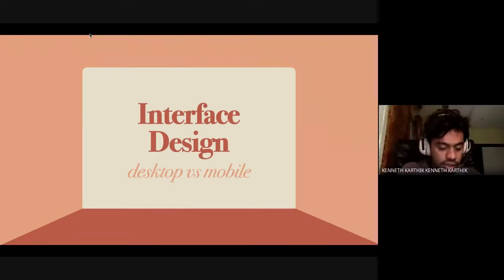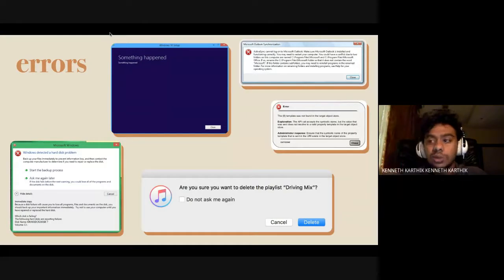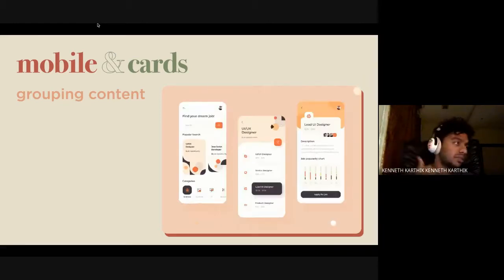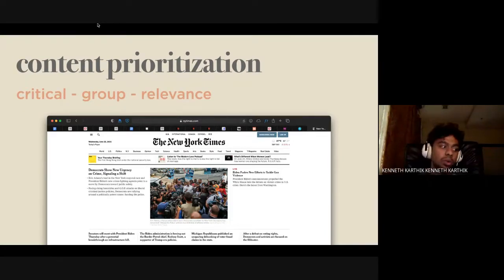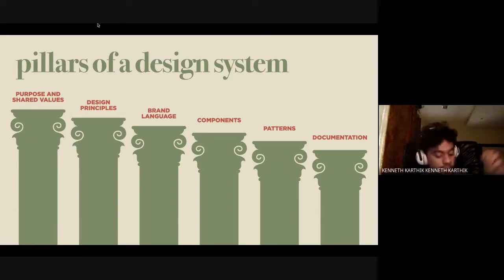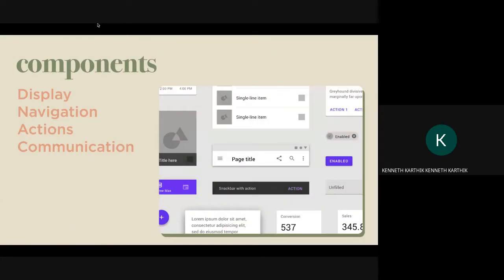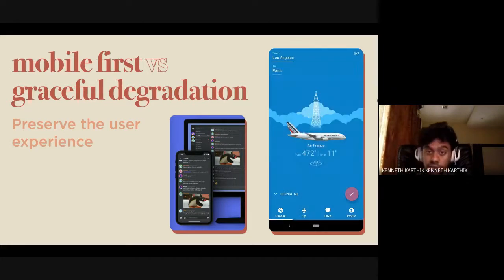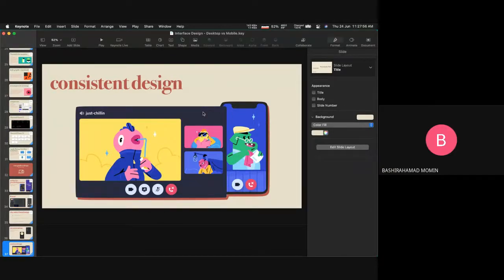ATAL Human Factors in Software Design'2021 Workshop Day-4 Session-1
Topic: Interface Design –Desktop v/s the MobilePlatform,
Speakers: Kenneth Karthick.